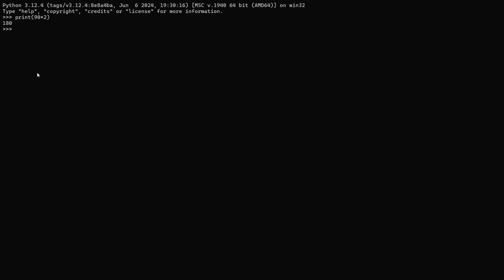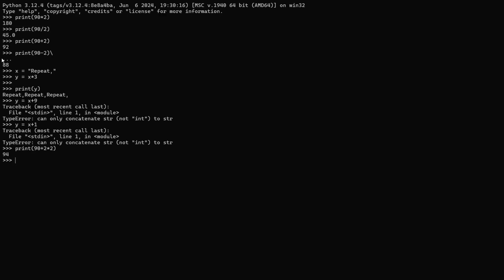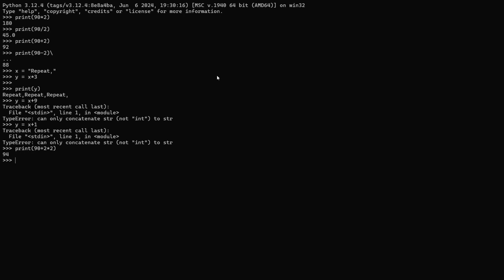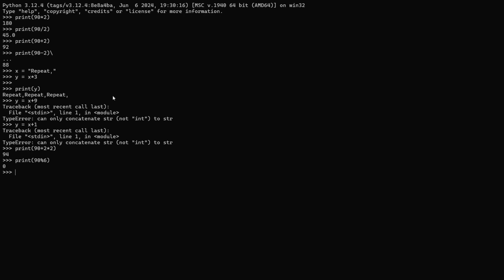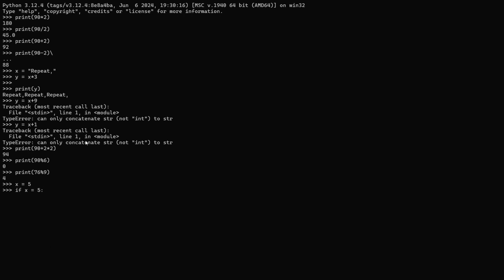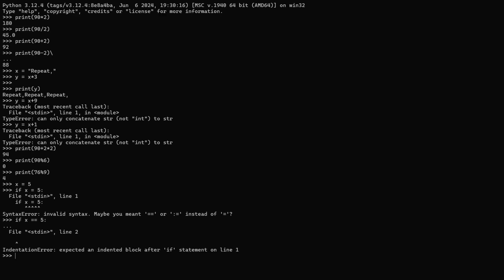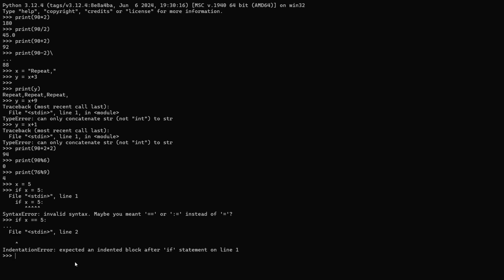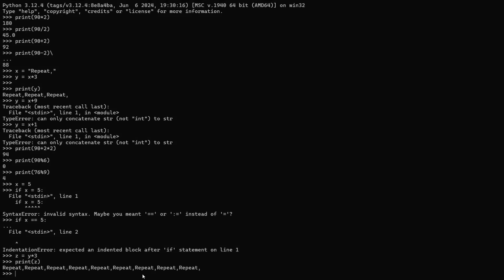Coding using Python with Kourosh. lesson 5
In this lesson, I will tell you about the different math equations, and how you can use them.